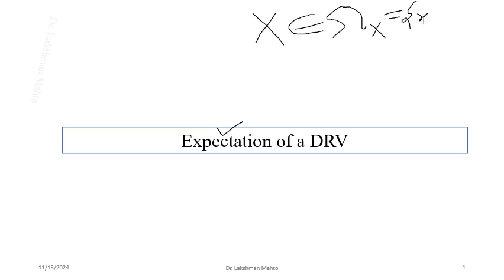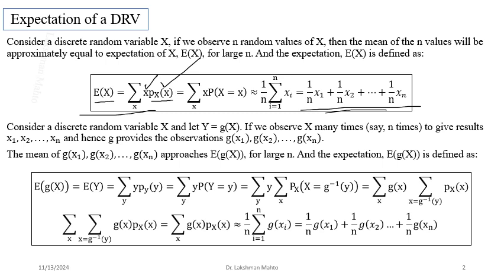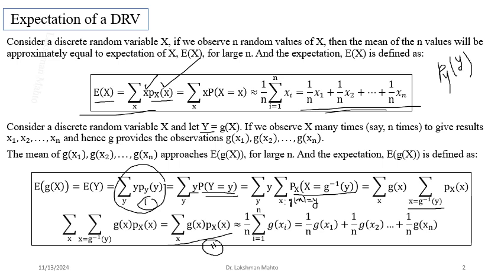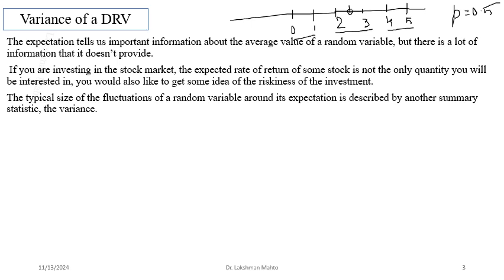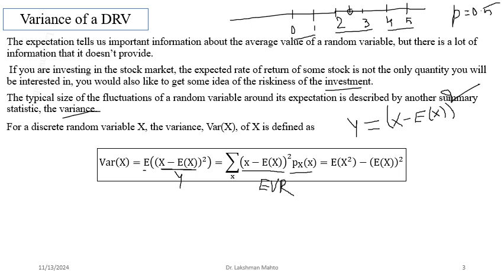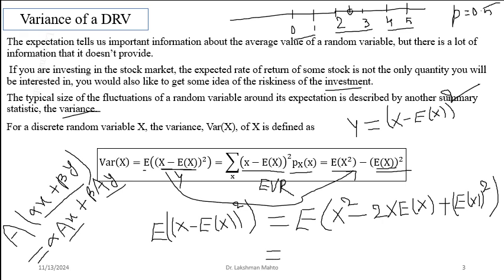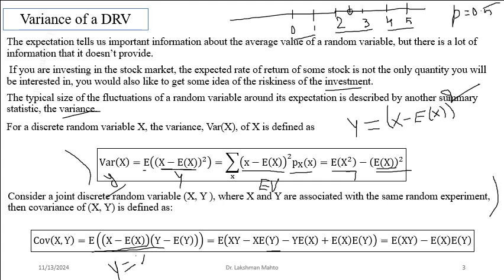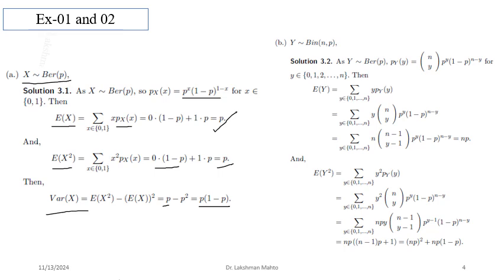L13 Expectation of DRVs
In this lecture, we discuss expectation as a weighted sum of values of a discrete random variable and variance as a weighted sum squared of mean deviated random values to measure variability of the values of the discrete random variable.